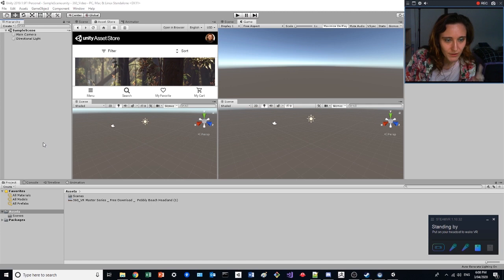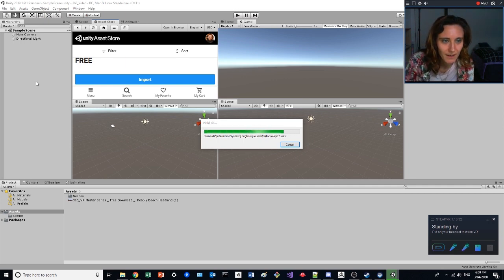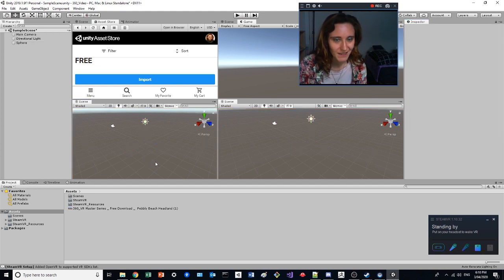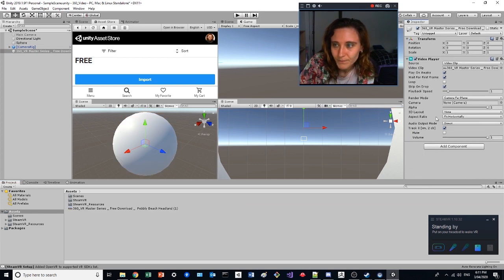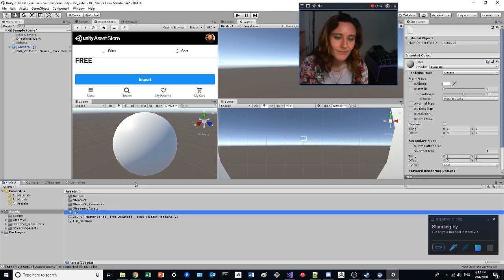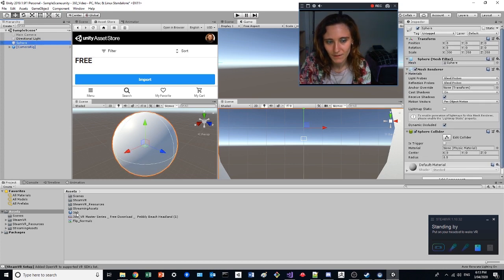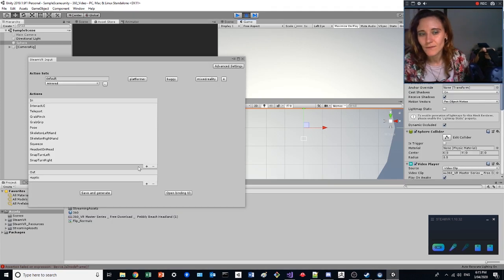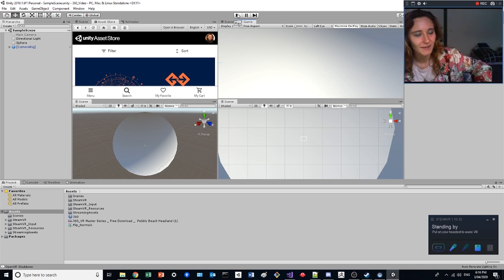How to create a 360 video VR experience with Unity3D (2020)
Sorry for the annoying microphone noise.. my equipment was not great back then. I will create a more recent video with another microphone

Please note that this video is a bit old (it was recorded years ago)
ABOUT ME

I love exploring emerging technologies, new places, and digital artworks.

Please subscribe to this channel to support me in this journey (including buying new equipment, scale up my channel, buying products for unboxing videos, paying for the Adobe Creative Cloud subscription to create contents, etc.)

Follow me also on:
LinkedIn (tech / science / digital art news and knowledge sharing)
Facebook (general communications and links to new youtube videos)
Instagram (amazing photos from my travels)
TikTok (videos from my travels + funny videos)

If you want to see longer VLOGs, where I also share my thoughts: Checkout the membership section! Go to my YouTube channel and click on "Join".
MY EQUIPMENT
Do you want to create YouTube videos? Here is the equipment I use